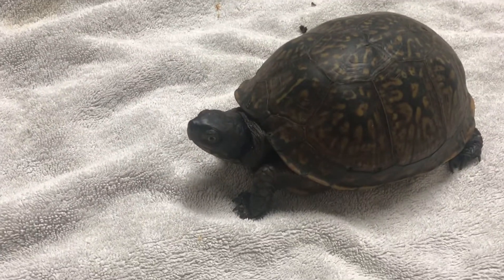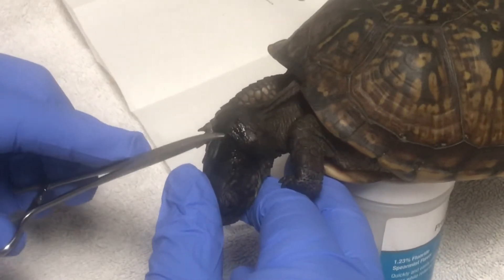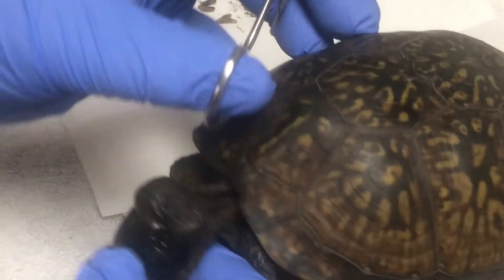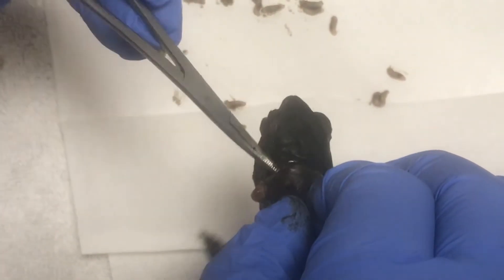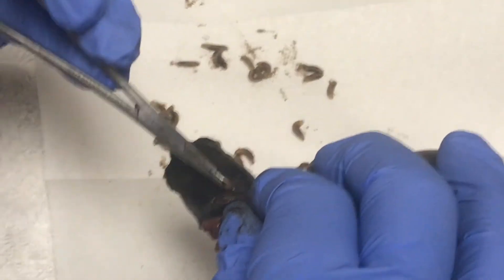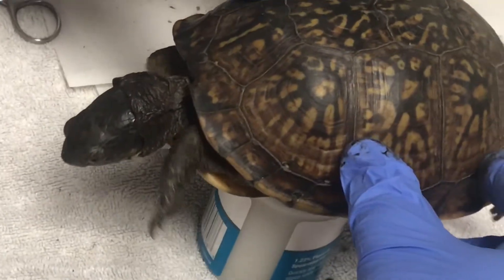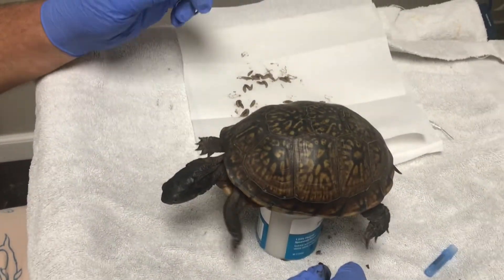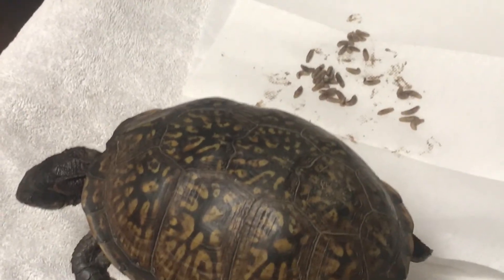TERRAPENE CAROLINA PRESENTED WITH A LUMP ON ITS NECK TURNS OUT TO BE A MAGGOTCAM EPISODE